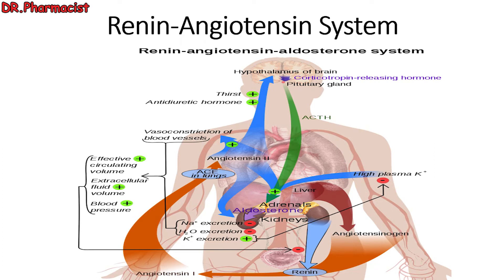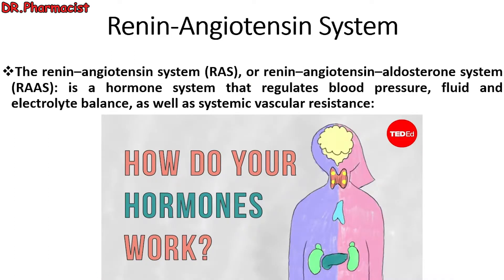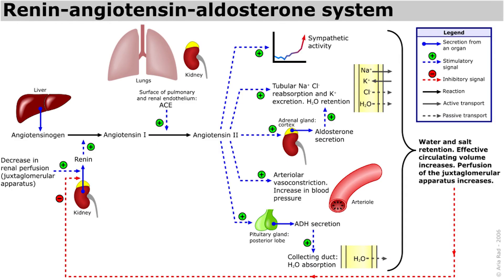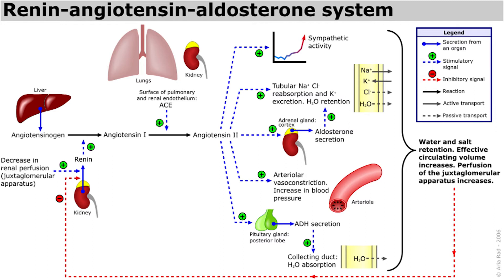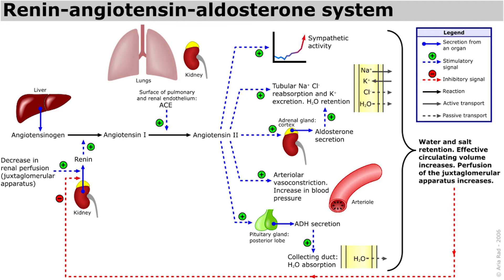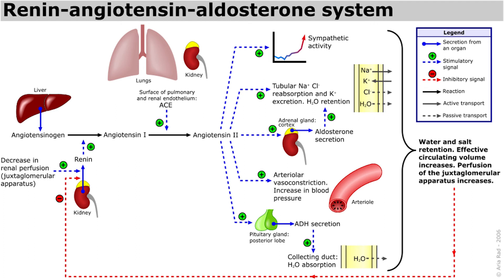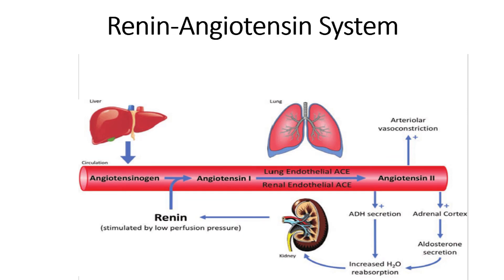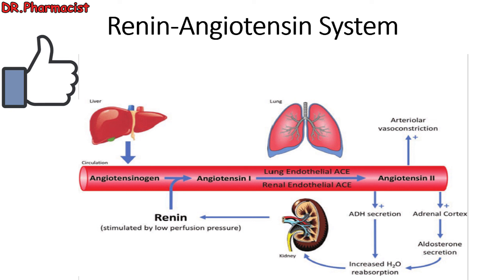How Does Renin Angiotensin System work ?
This video explains How Does Renin Angiotensin System work ?